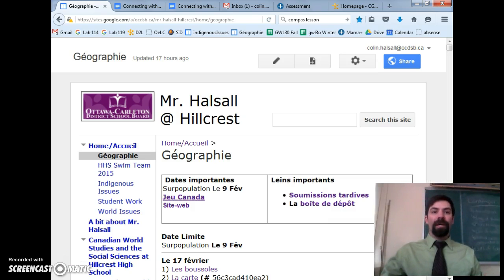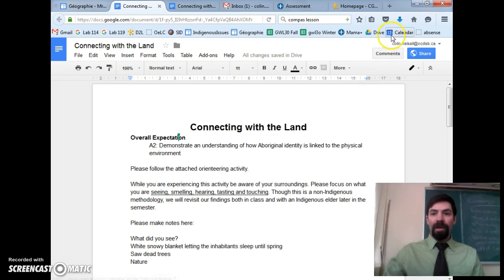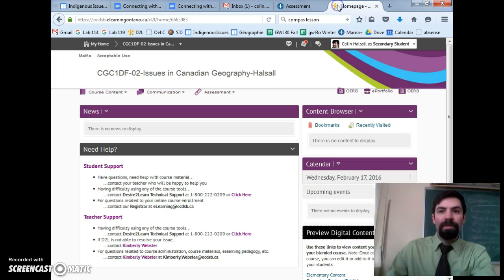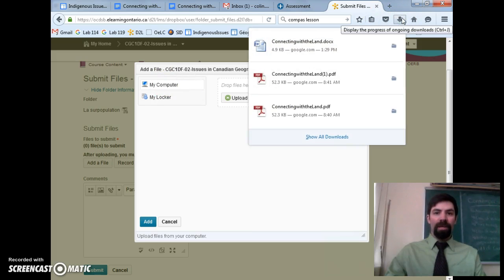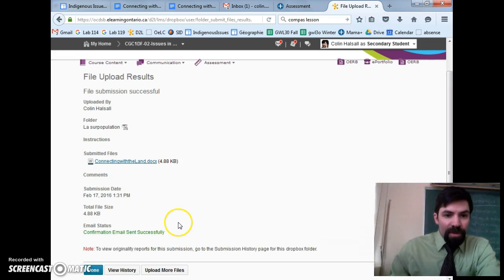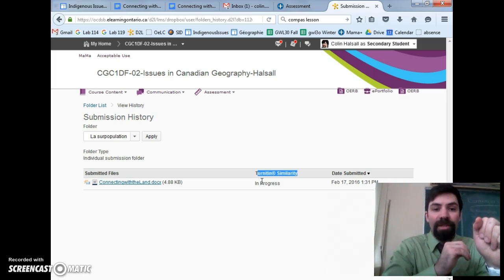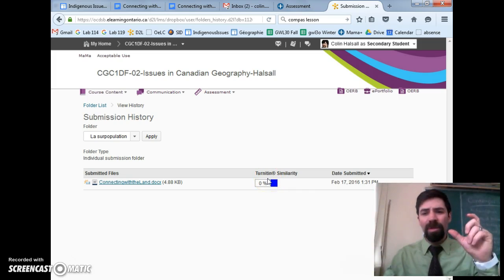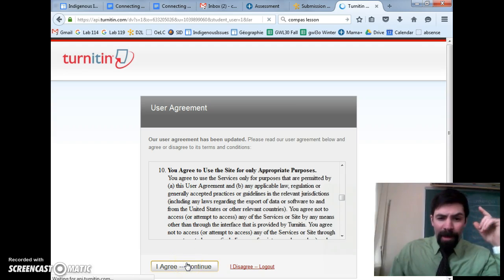Uploading Google Docs to Desire 2 Learn